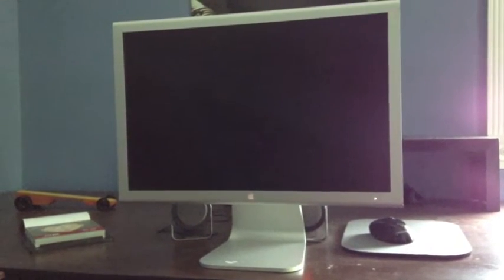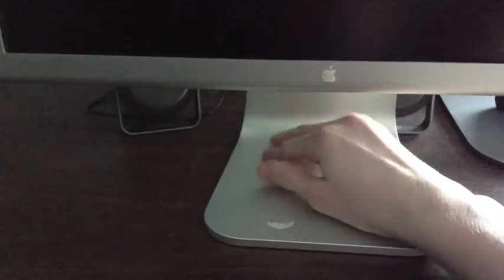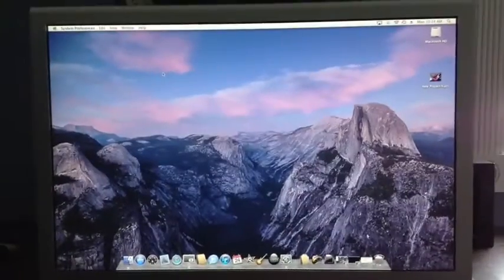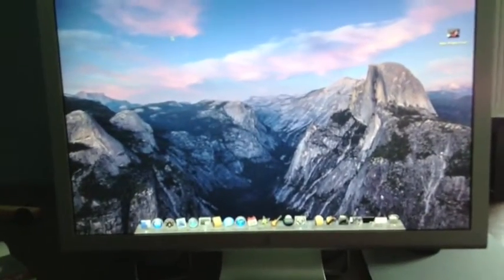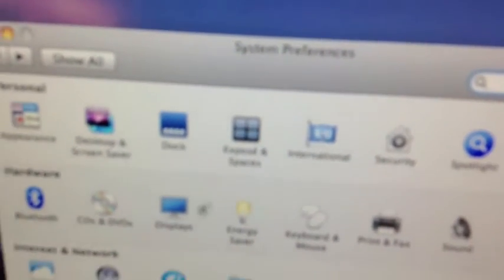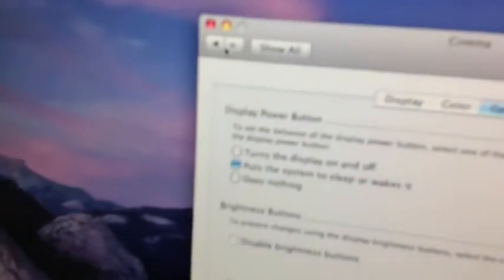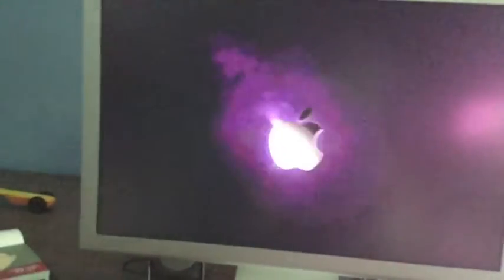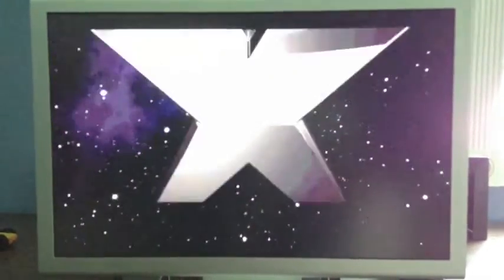Apple 20 inch cinema display review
this is a review of the amazing apple 20 inch cinema display.